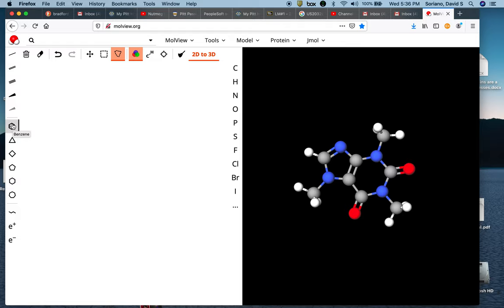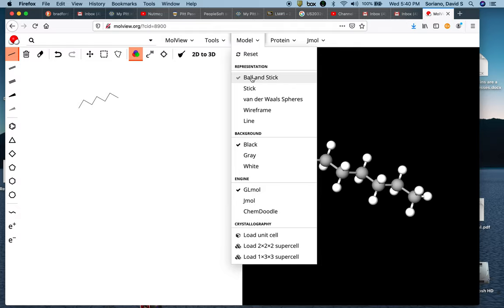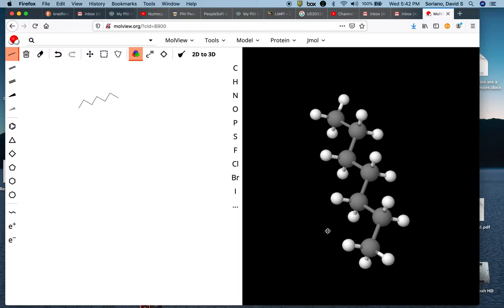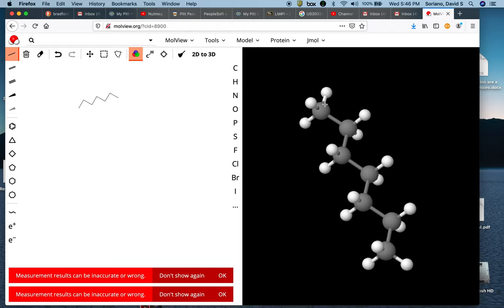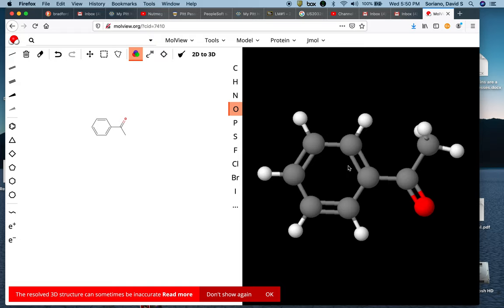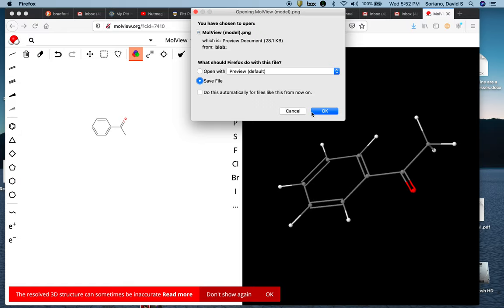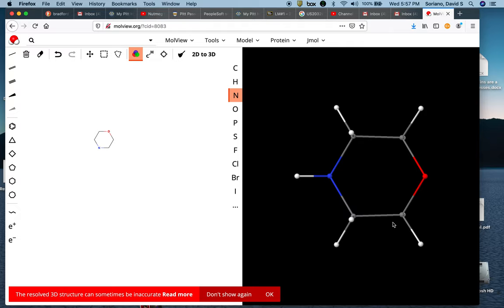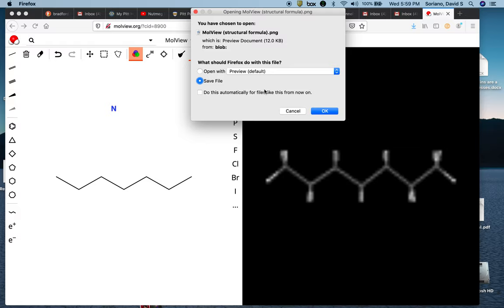Drawing Organic Structures: MolView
A very useful open-source molecular viewing program "MolView" which I utilize in Organic Chemistry I with my students. The program allows , after energy minimization, rendering possibilities, 3D viewing, bond length, bond angle and dihedral angle measurements. Some 'spectroscopy' for the structure is often available. Polypeptide/ protein viewing can be done, but I don't show that to beginning students in 'Introduction to Molecular Science' better known as : organic chemistry!
  3D (and 2D ) files can be downloaded to the desktop ad I often utilize them in molecular modeling platforms such as "Sci-Gress".